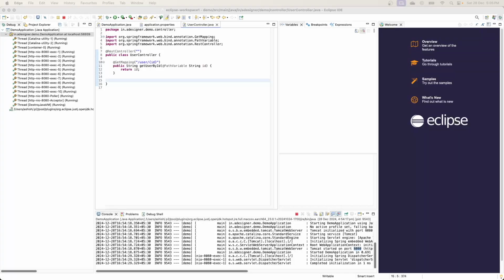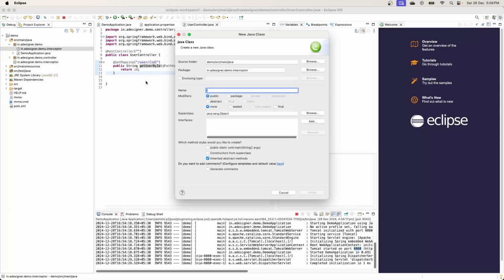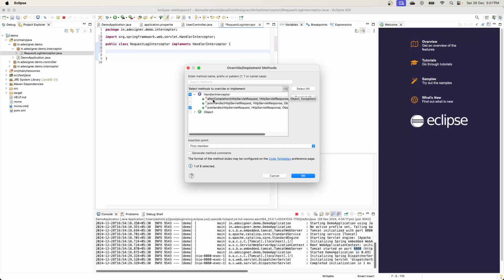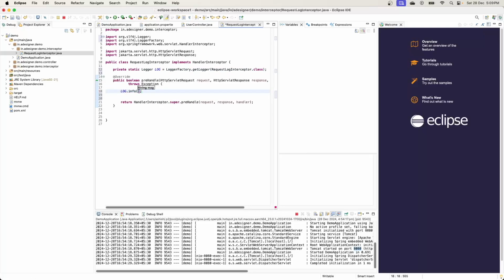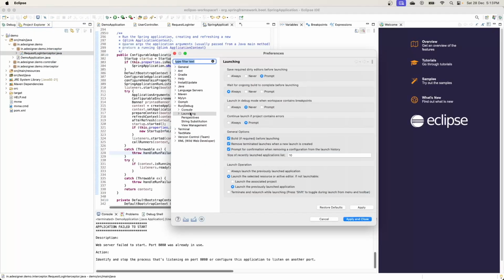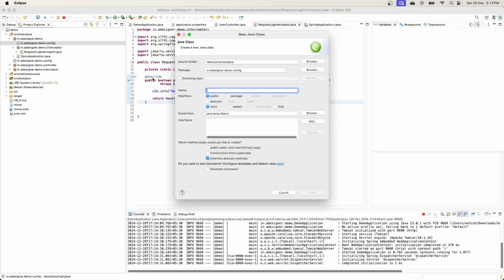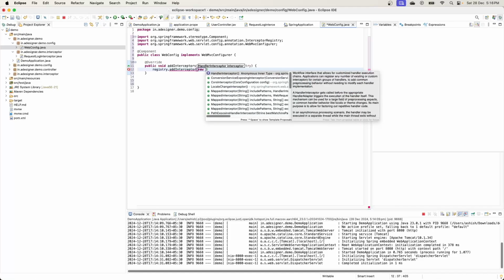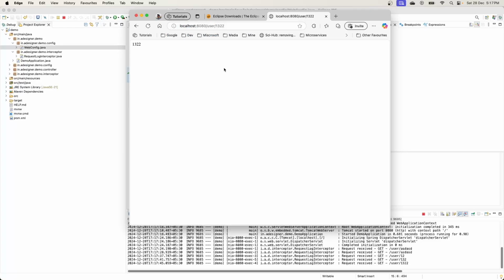Spring Boot - Simple Logging Interceptors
Hello everyone, In this video, I will show how you can use interceptors to logs incoming request.
you can also modify the request before it reaches the final handlers in your controller.